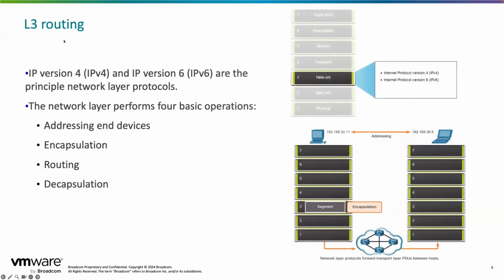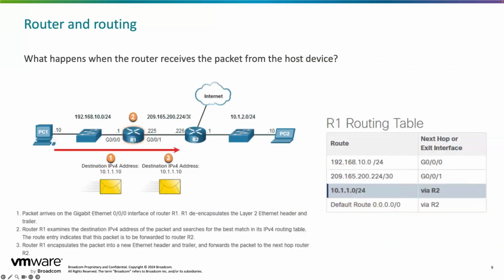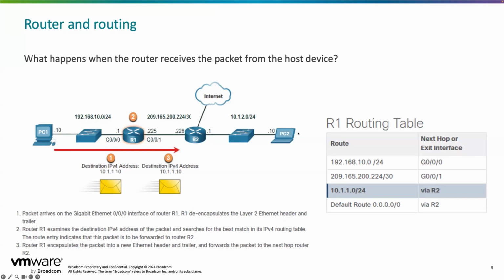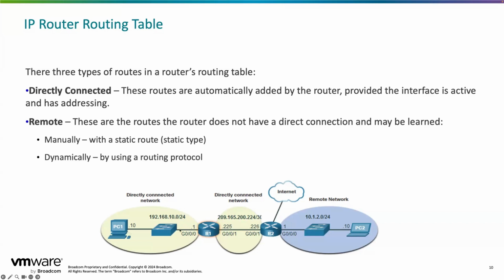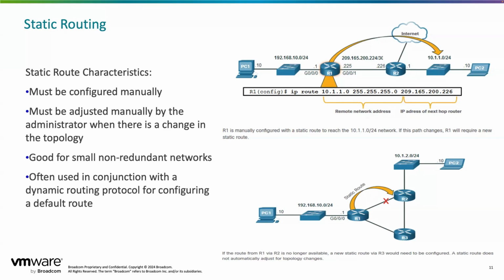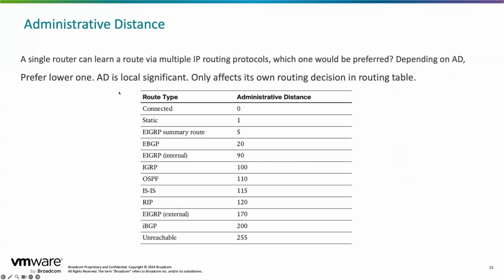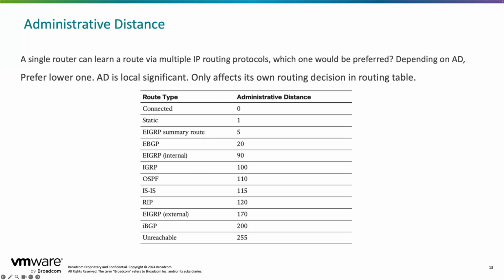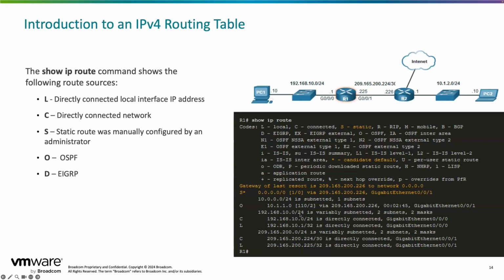2.2 - routing concept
Just concepts of routing. laying the foundation is crucial for you to go on a journey  being a network expert.